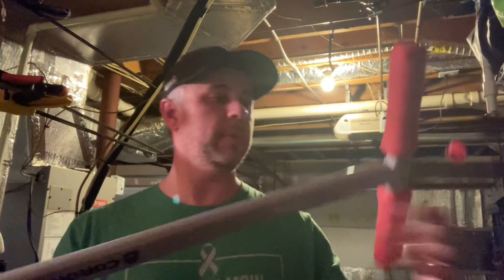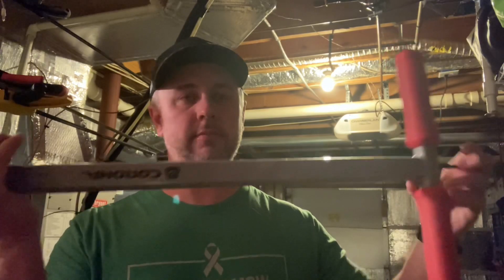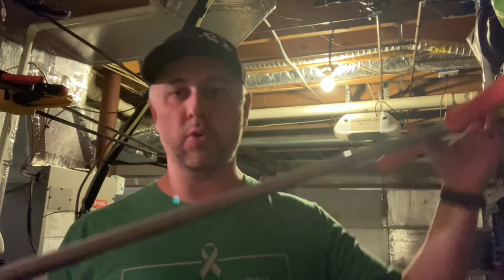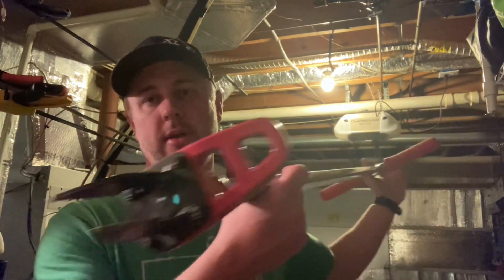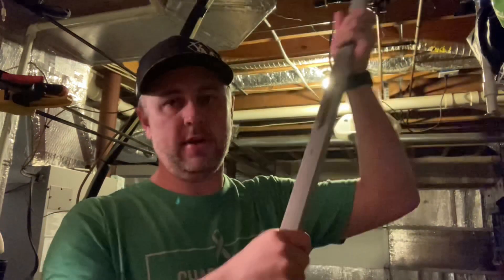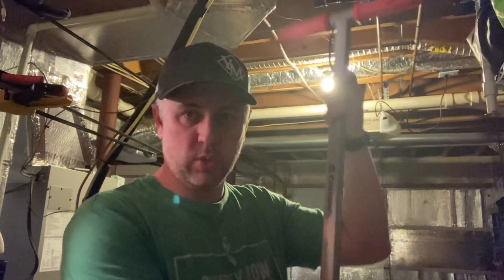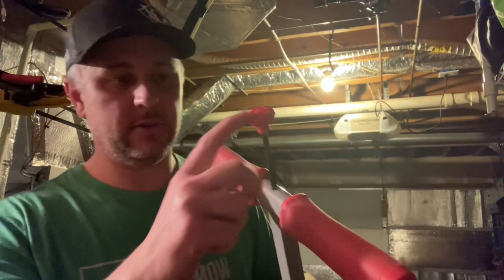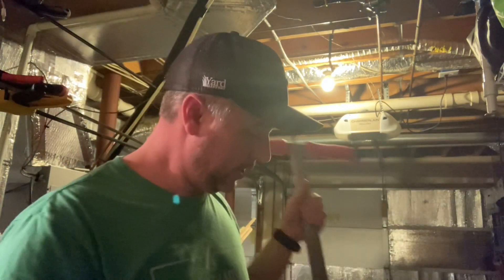Best weed pulling tool?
Today we are trying out my need weed puller the Corona Weed Destroyer.

If you’d like to purchase, here is a link.